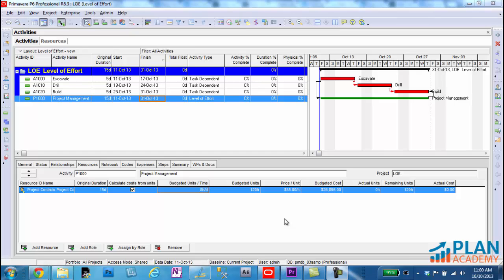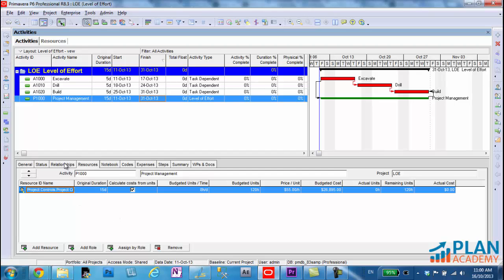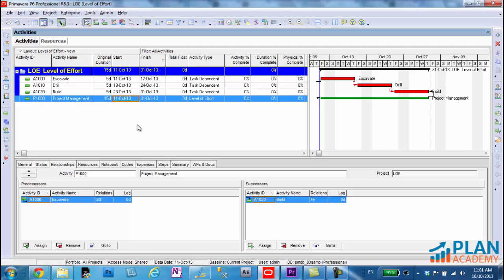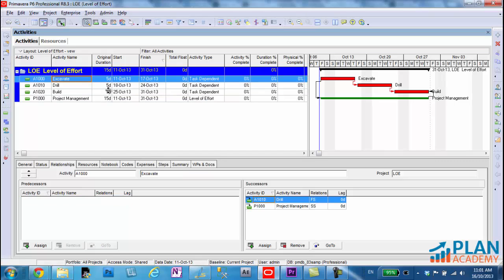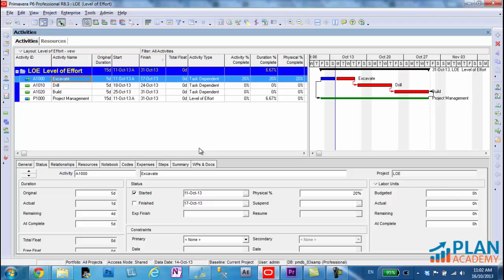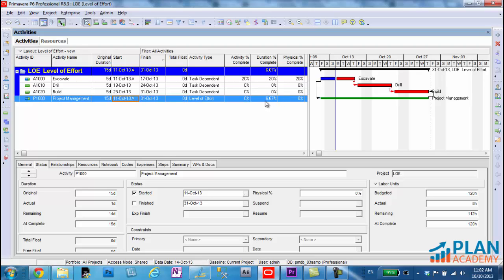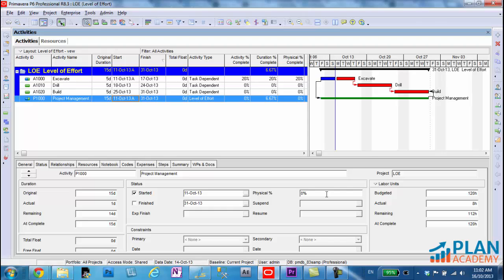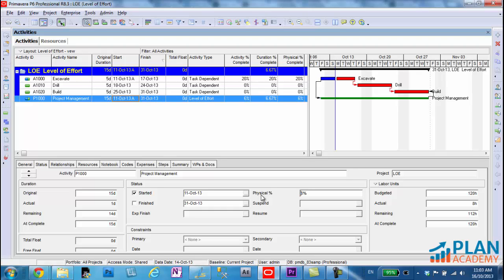Level of Effort & Physical % Complete - Primavera P6 Tutorial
This Primavera P6 tutorial will show you how Primavera P6 calculates actuals for Level of Effort activities when using Physical Percent Complete.